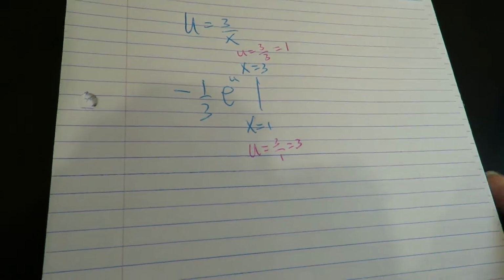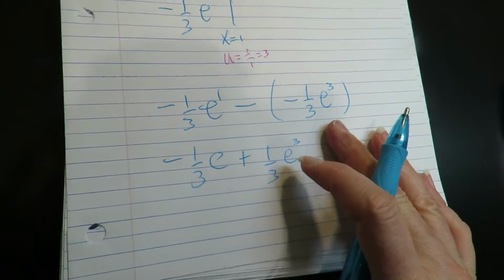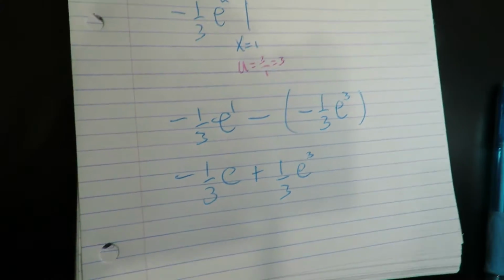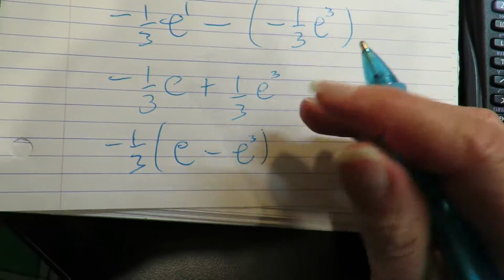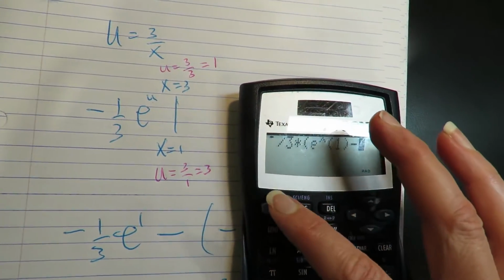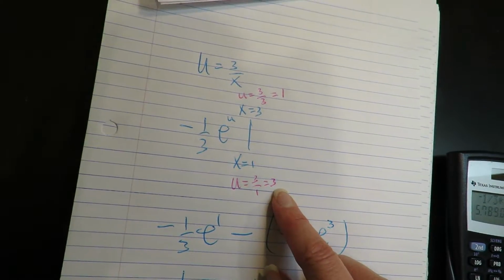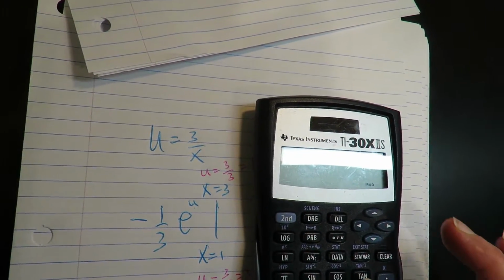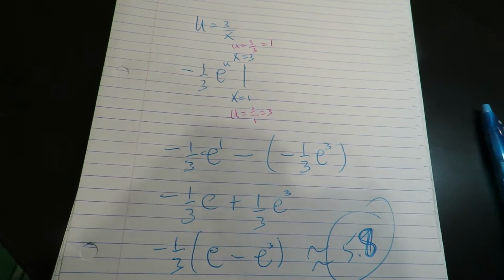(280) Section 5.5- ANSWERED HW- Q83